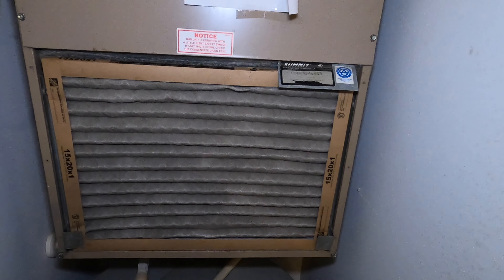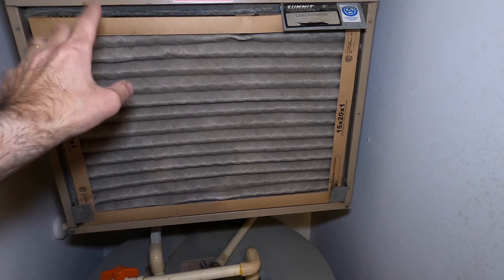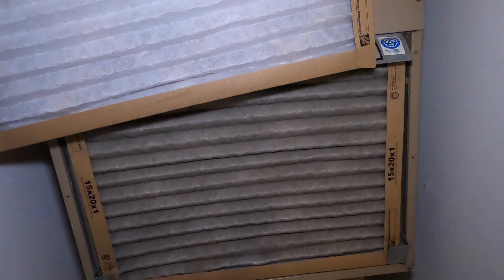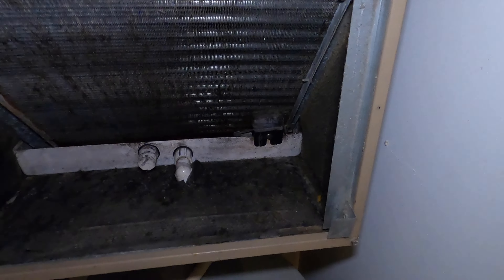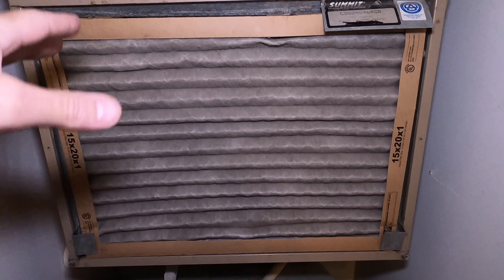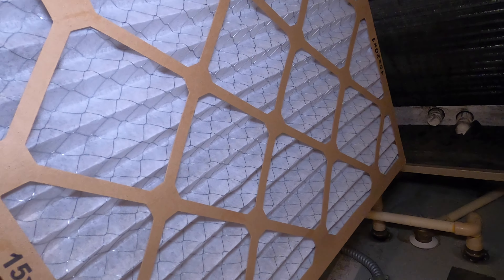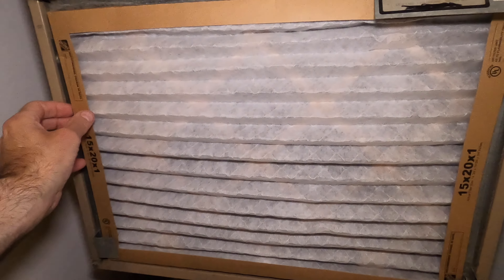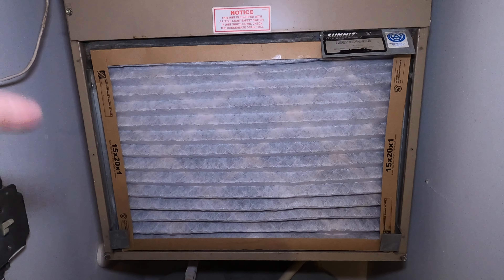How to change the air filter in my heating system | HVAC Filter